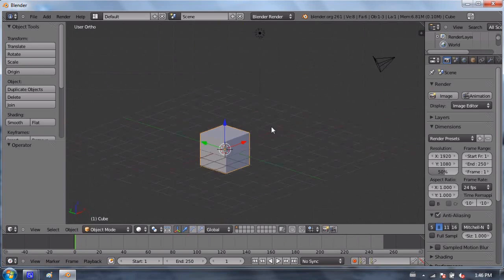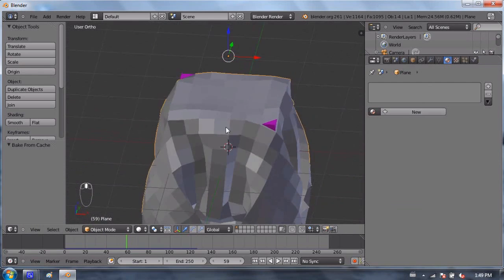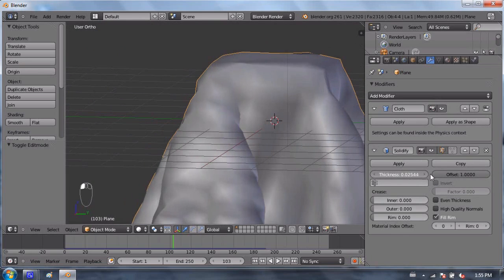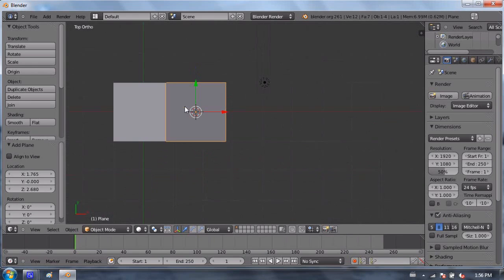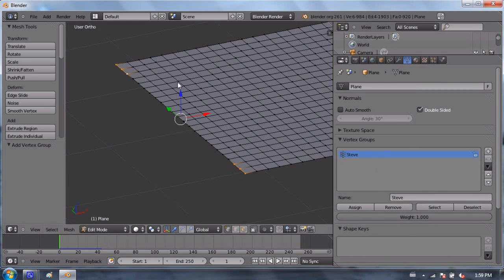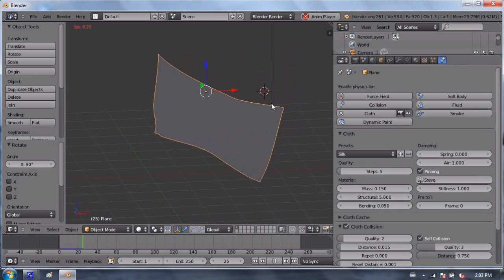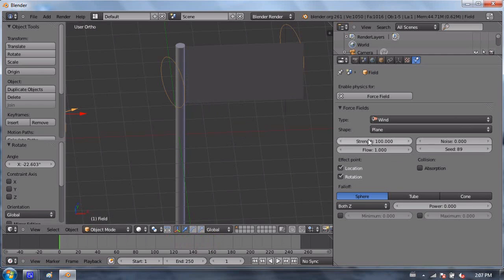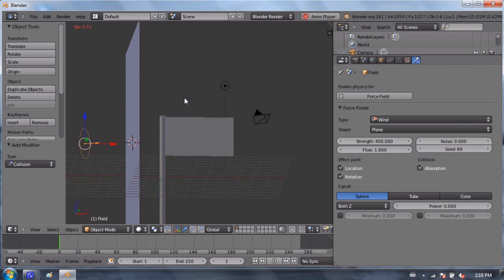Blender 2.6 Tutorial 21 - Cloth Pt 2 / 3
In this video I demonstrate how to create an animation of a flag blowing in the wind using Blender 2.6. This involves creating a vertex group to 'pin' the flag edge to mid-air. Also, I demonstrate use of wind.